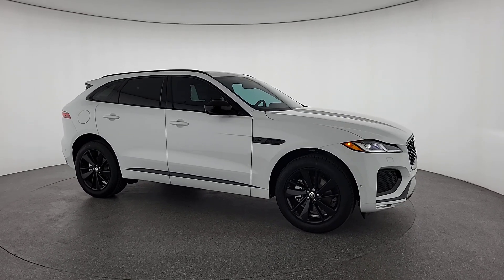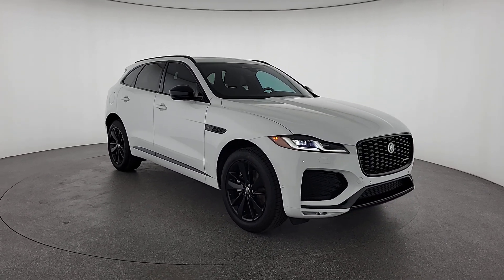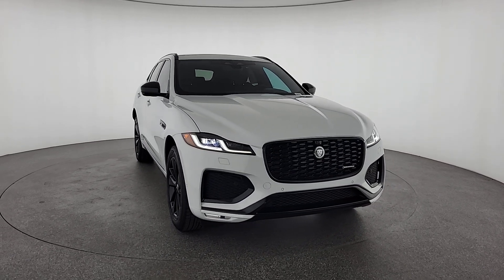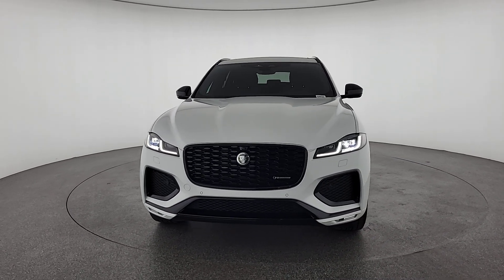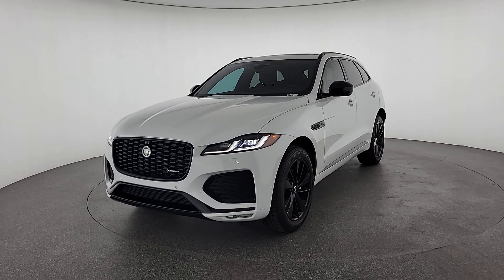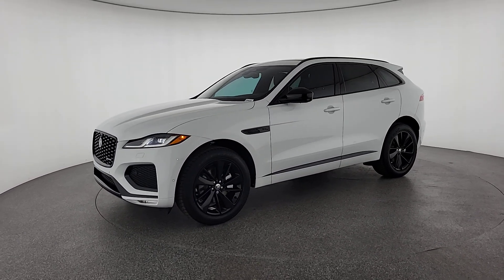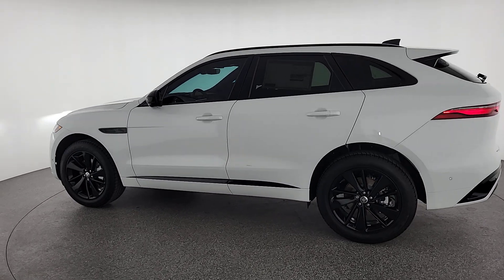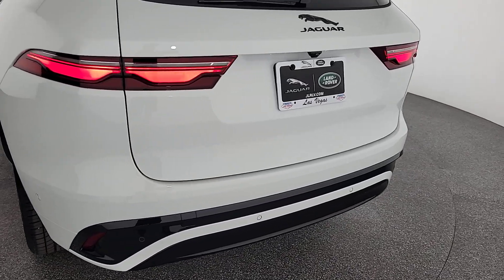2024 Jaguar F-PACE Las Vegas, Henderson, North Las Vegas, Nevada, San Bernardino County J24035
Fuji White New 2024 Jaguar F-PACE P250 available in Las Vegas, Nevada. Servicing the Henderson, North Las Vegas, Nevada, San Bernardino County area.

Fuji White 2024 Jaguar F-PACE P250 AWD 8-Speed Automatic 2.0L I4 Turbochargedbrbr22/27 City/Highway MPG